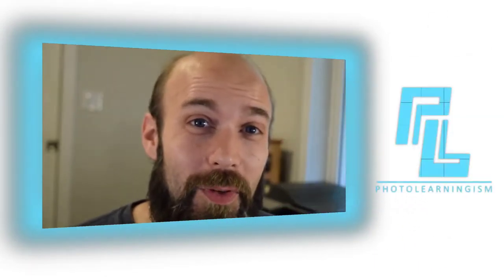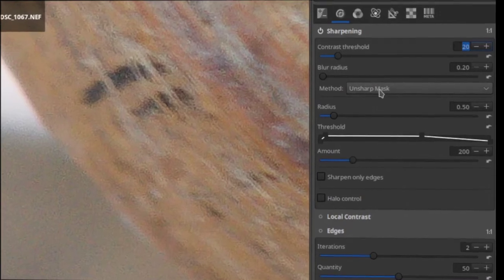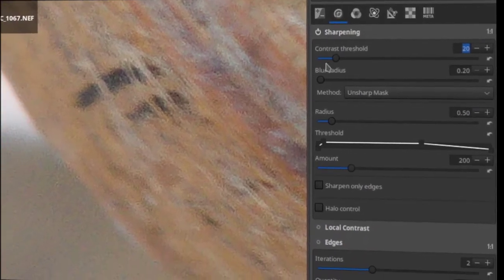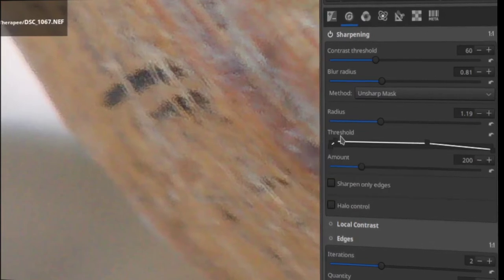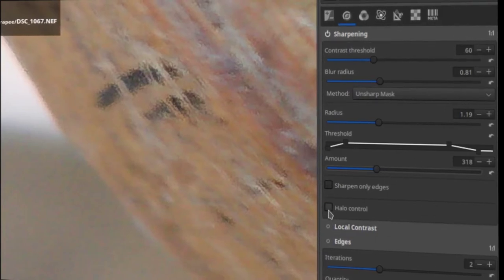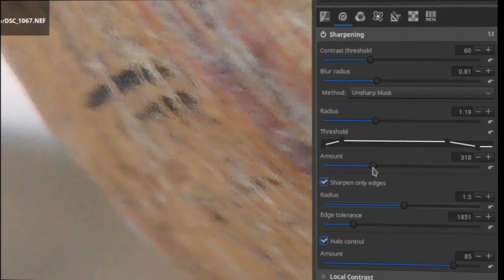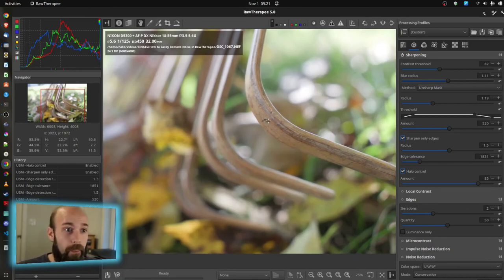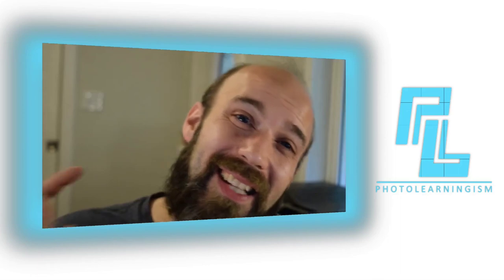How to Sharpen Pictures Without Sacrificing Detail (RawTherapee)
Learn the mechanics of the Sharpening tool in RawTherapee (free open source) and how to increase detail on your pictures!

0:00 Intro to Sharpening
0:14 Details Tab in RawTherapee
0:32 Explaining Sharpening Tools
4:58 Notes for Print
5:30 Wrap Up